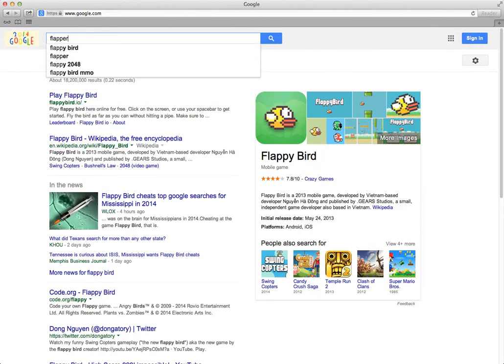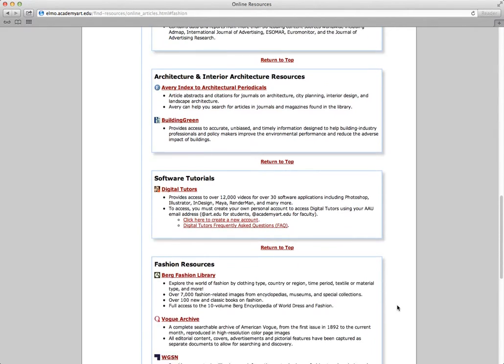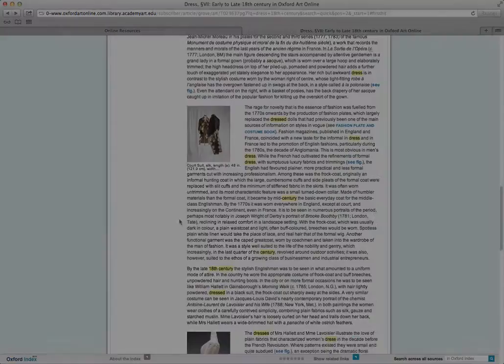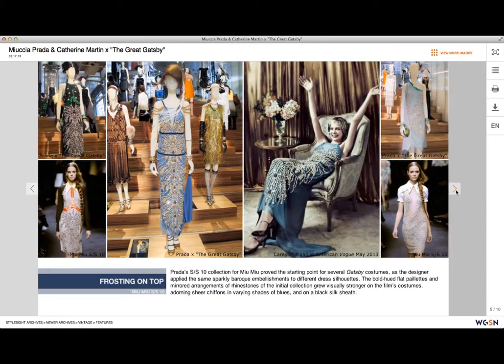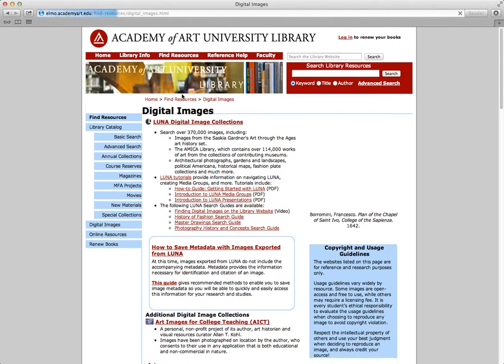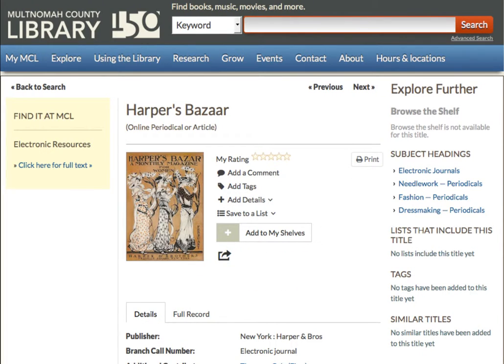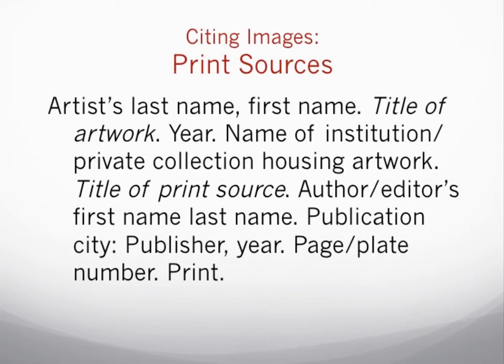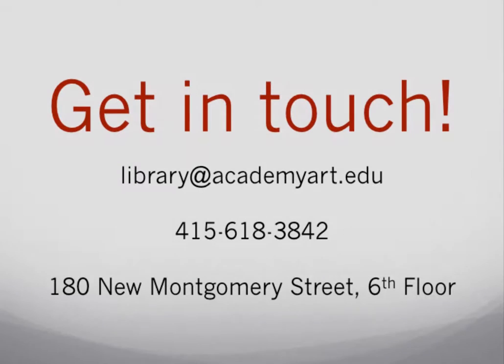AAU Library Fashion History Research Tutorial